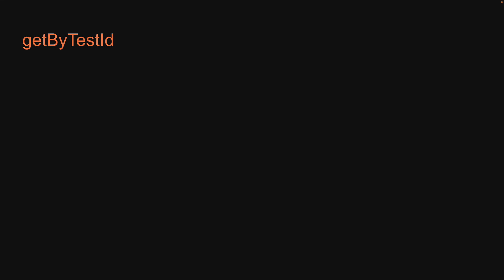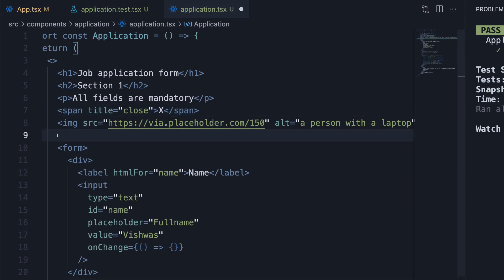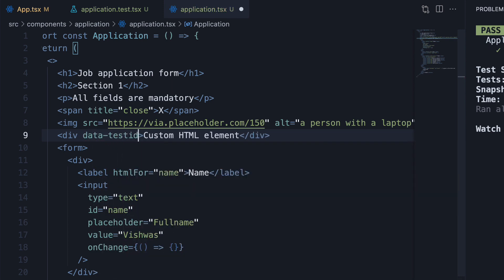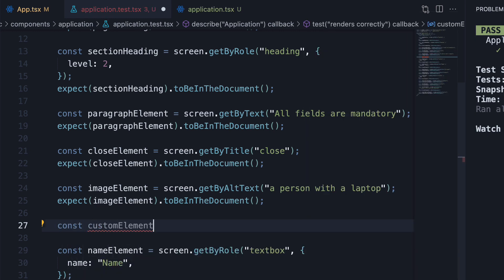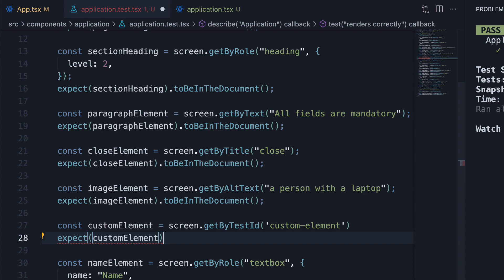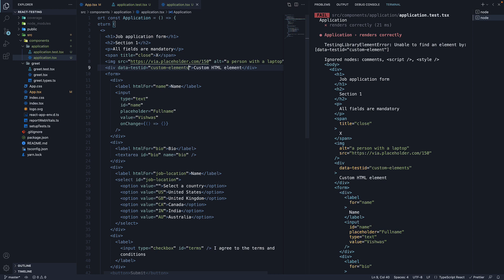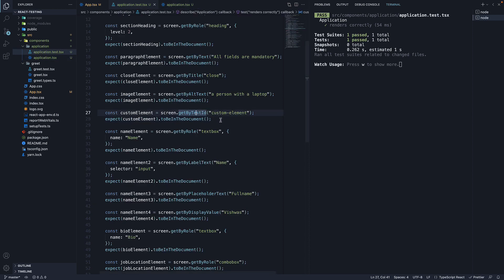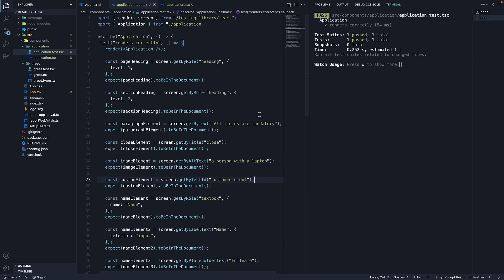React Testing Tutorial - 26 - getByTestId